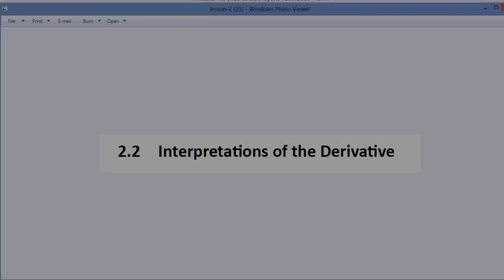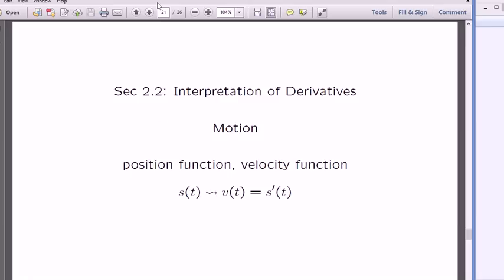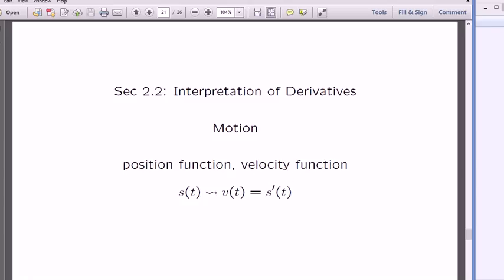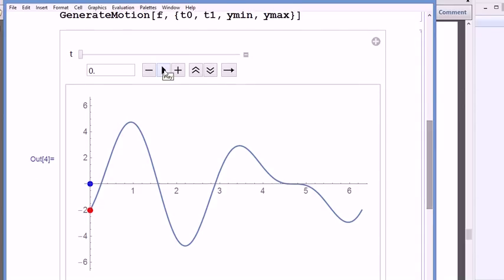Motion and Tangent Lines